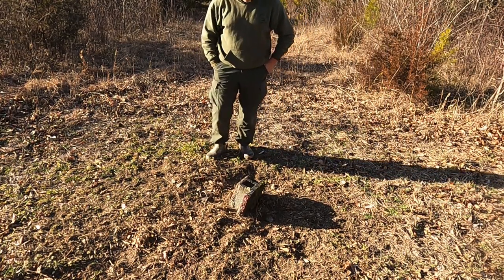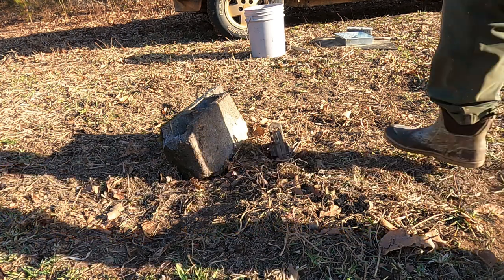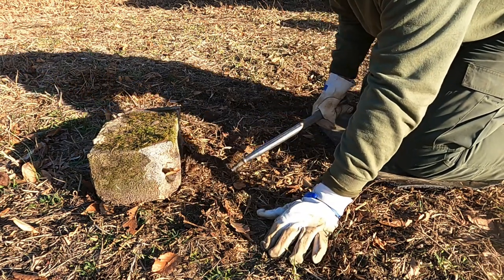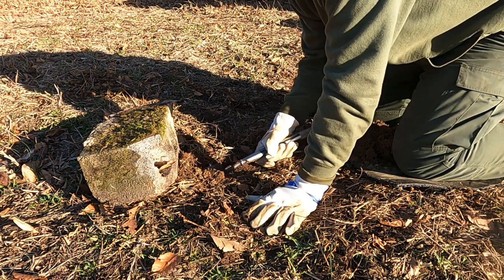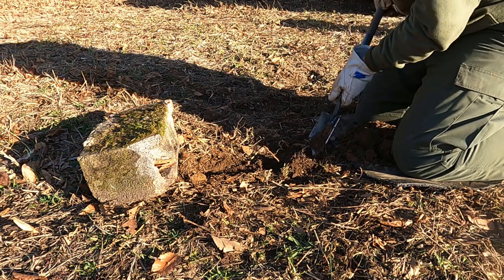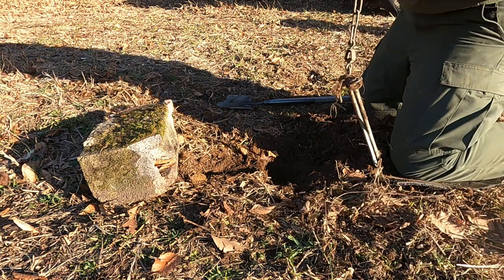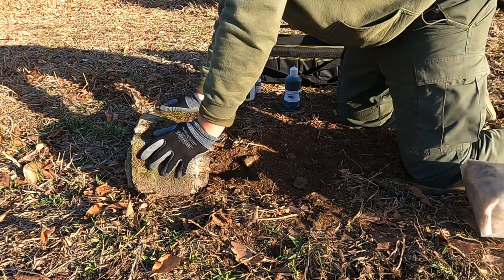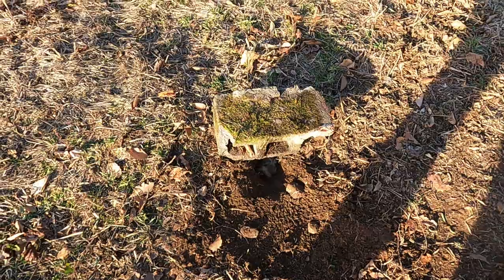First Ever Bobcat! | First Night Catch!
Come with me today to catch my first ever bobcat! We also go through a step by step on the set I made for her! It was an amazing experience with a first night catch to!!!